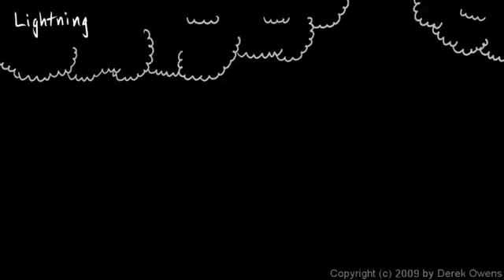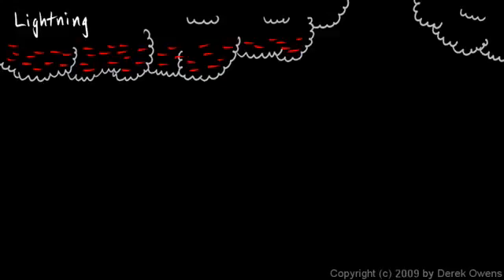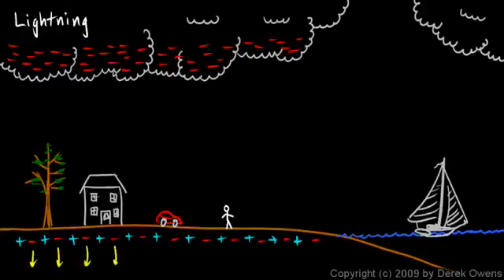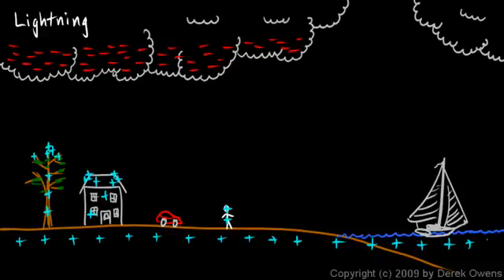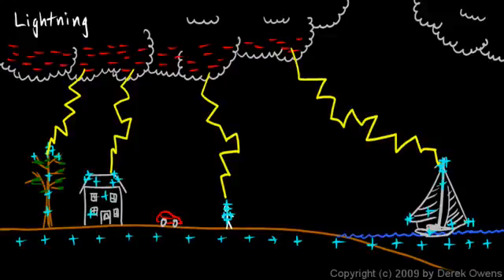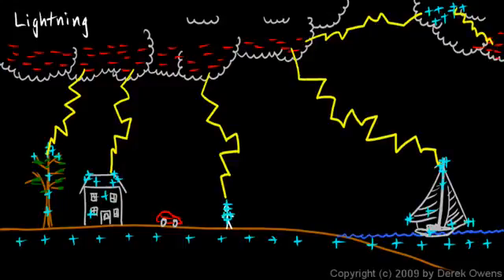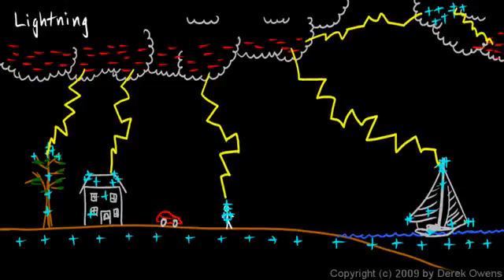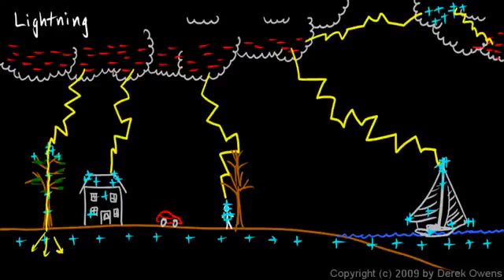Lightning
الصف الثاني عشر